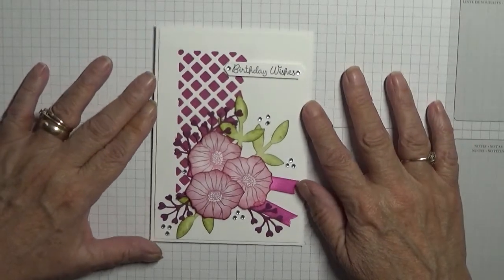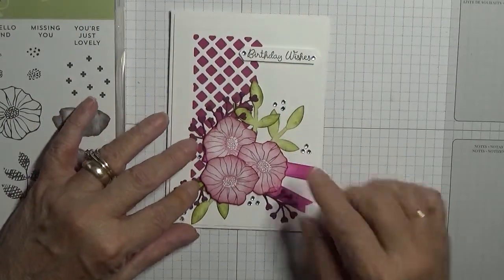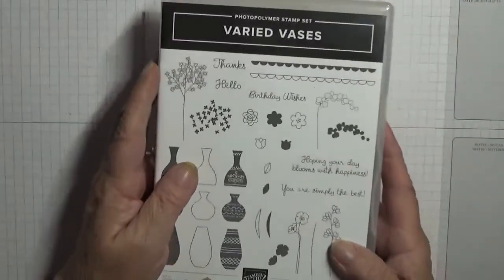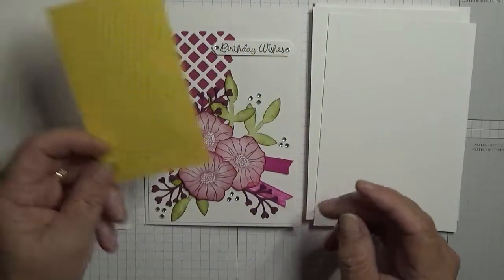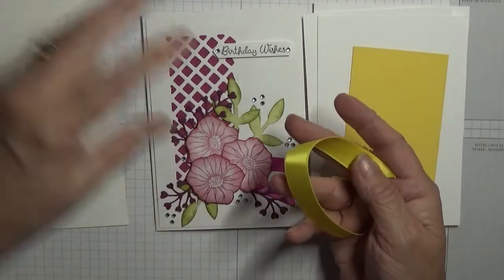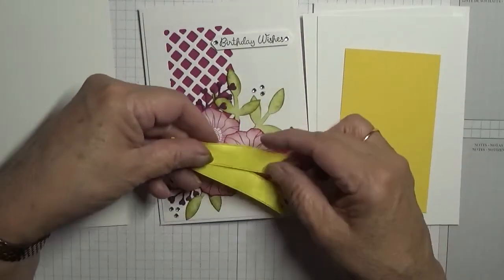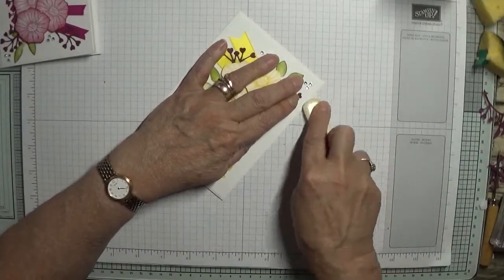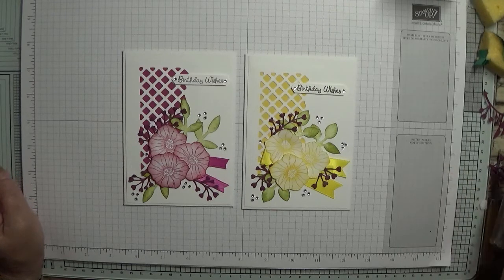35 Stampin Up oh so Eclectic